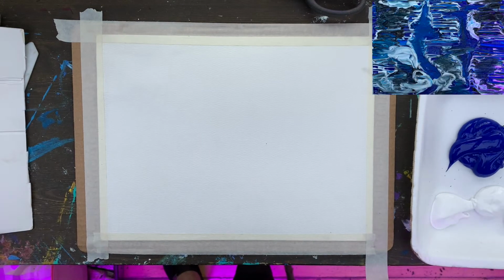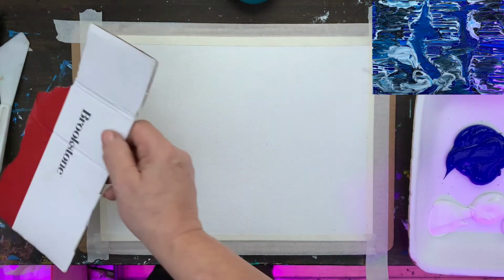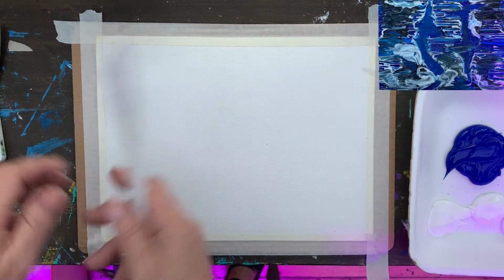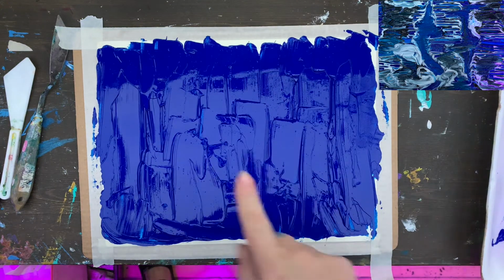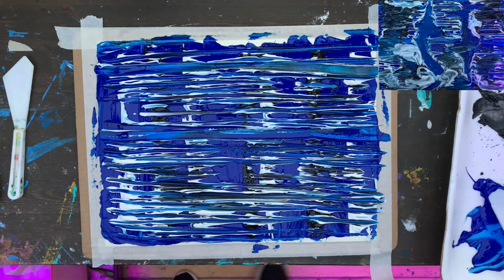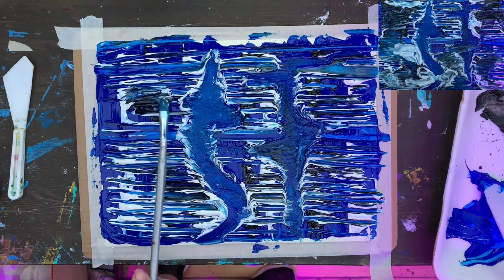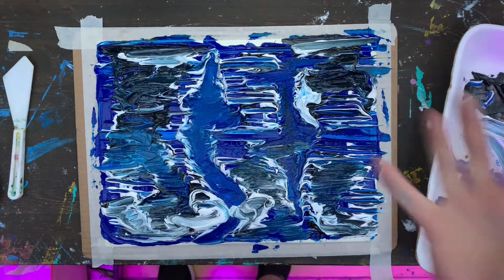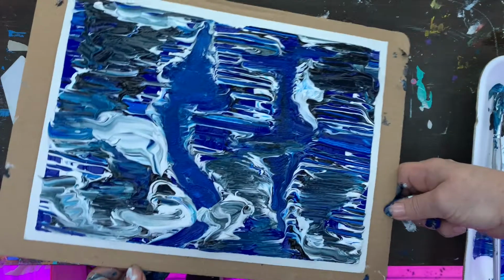Viva Abstraction!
A series of stimulating projects that children and youth aged 7-18 years will love.  A few art materials are needed. Dr. OK offers the easy to follow step-by-step instructions.